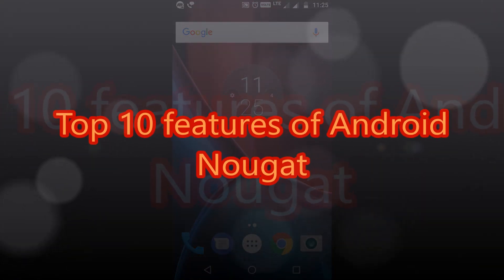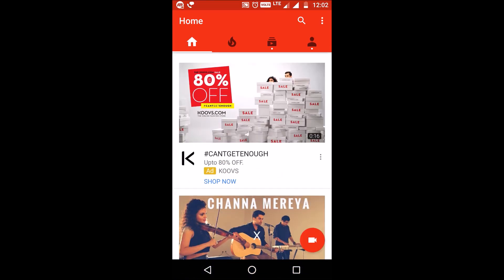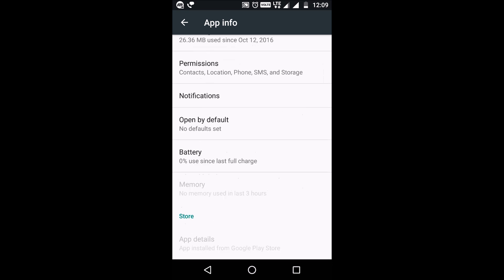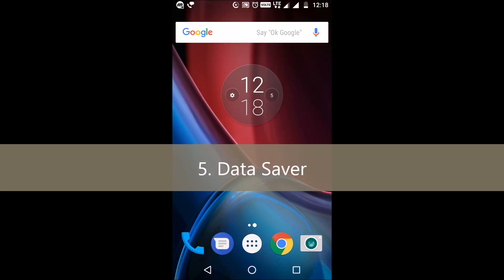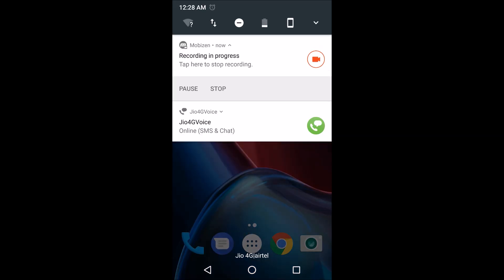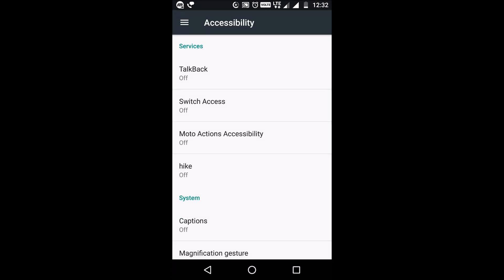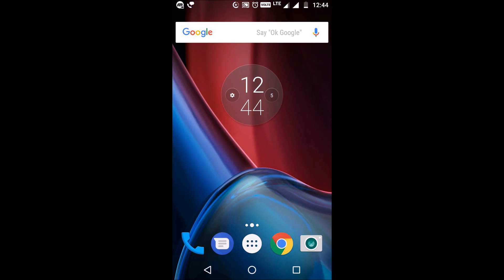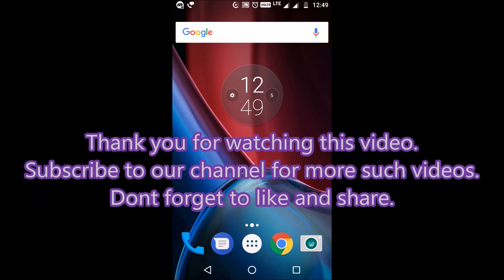Top 10 features of Android Nougat 7.0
You will get to know some mind blowing features of Android Nougat 7.0.. It will help you to understand this android OS version better.
Let us know your feedback/queries in the comments below.